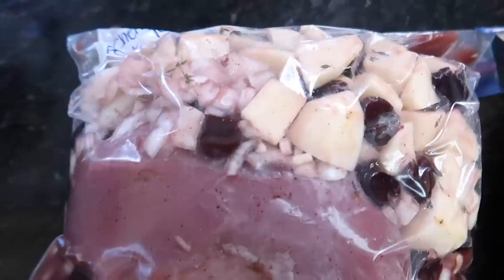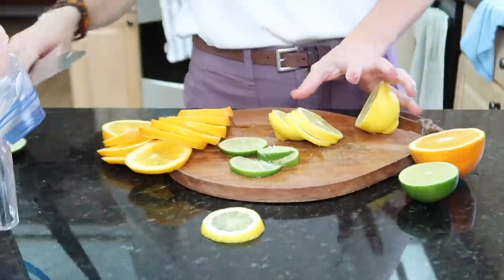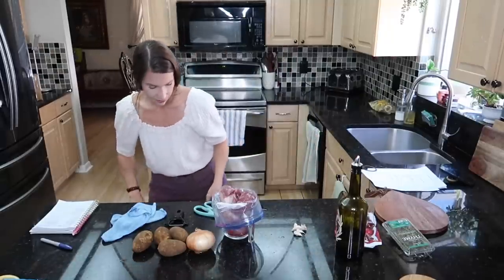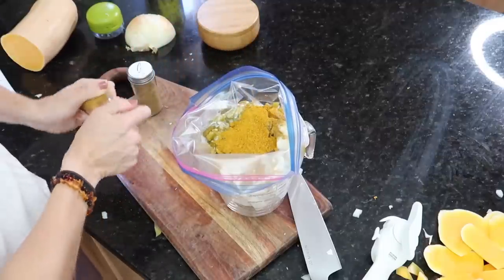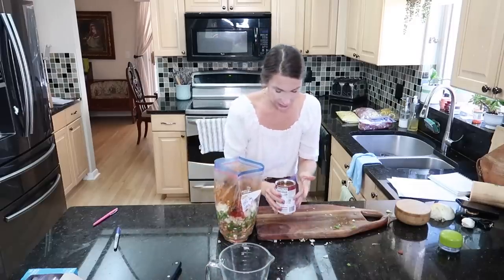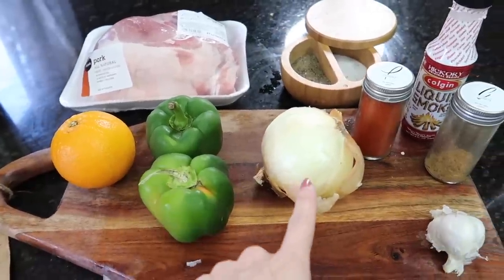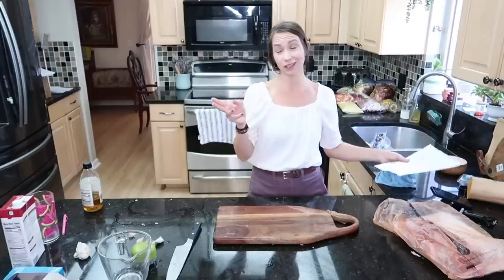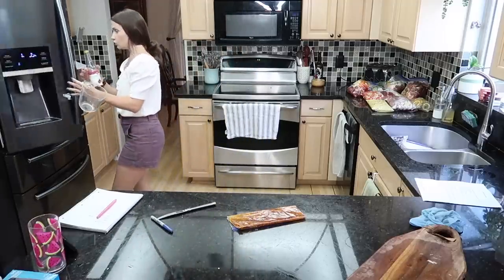10 Incredible Freezer Meal Recipes! Dump & Go! Best Freezer Meals You Will Make! No Skill Involved!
Hey party people!  Thanks so much for hanging out with me while I share with you these new freezer meal recipes!  Freezer meal prep with me!  These freezer meals are SO good.  They are dairy free, gluten free, and absolutely delicious.  Healthy ingredients and many of them have fresh herbs and fresh citrus which you know, elevate a dish!  These freezer meal recipes are basically gourmet!  I hope you enjoy all of the freezer meals I shared with you today and got some inspiration to fill your freezer!

Best,
  Kim!

Some Suff You Might Like:

Garlic Roller:

mini Garlic chopper:

Swiss Can Opener:

Salt & Pepper Holder:

Ziplock Bag Holder:

Citrus Chicken:
Spiced Butternut Squash Soup:
Cherry Pork Loin:
Spicy Beef Curry Stew:
All accessible only from link above.